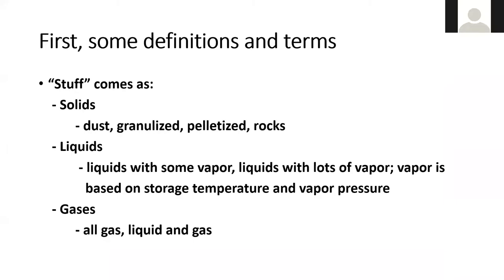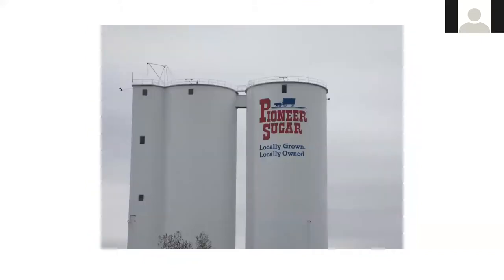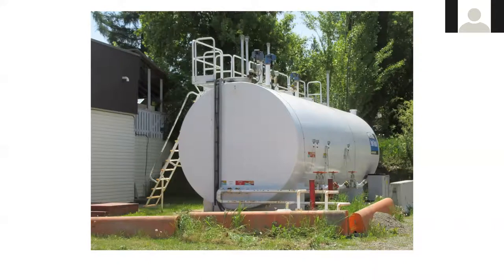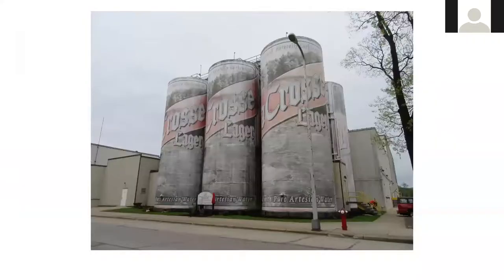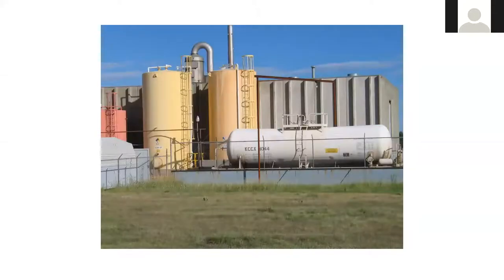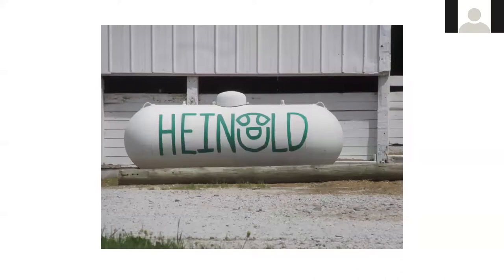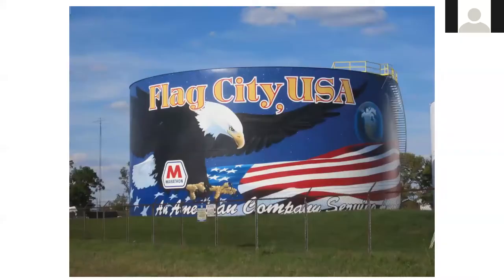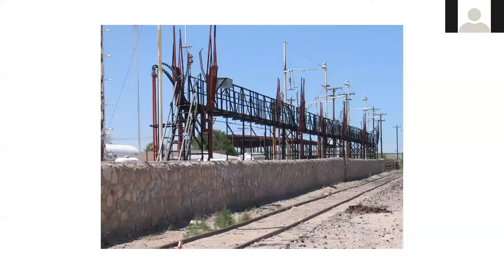Rich Mahaney Div 9 Tank Clinic 19 JUN 2021